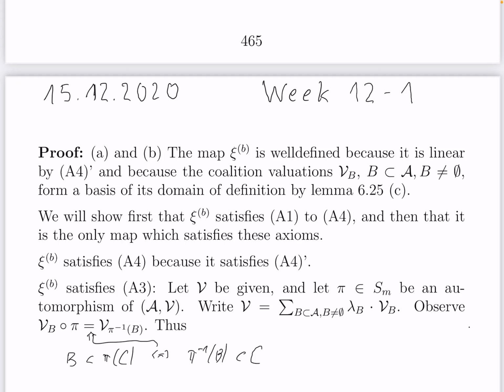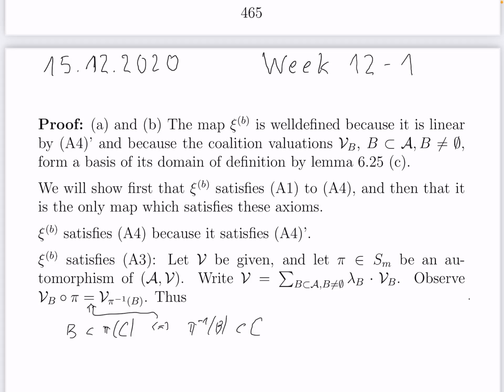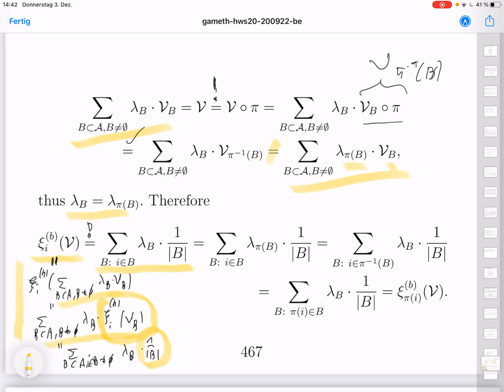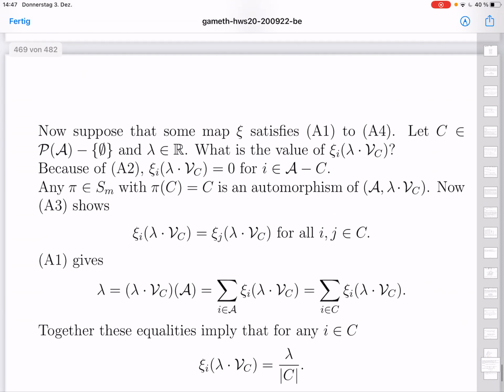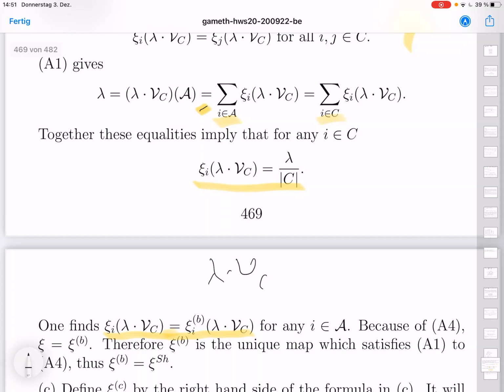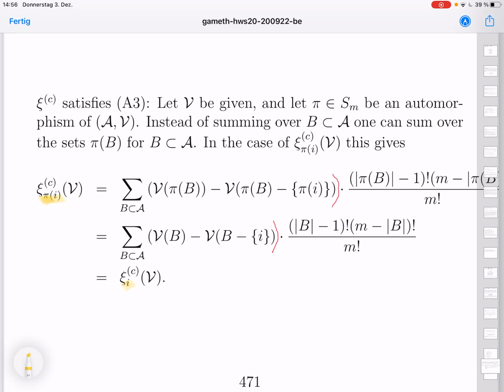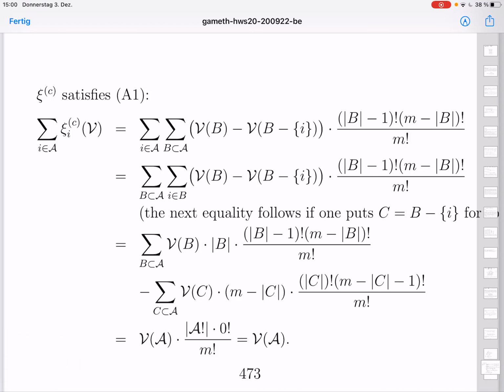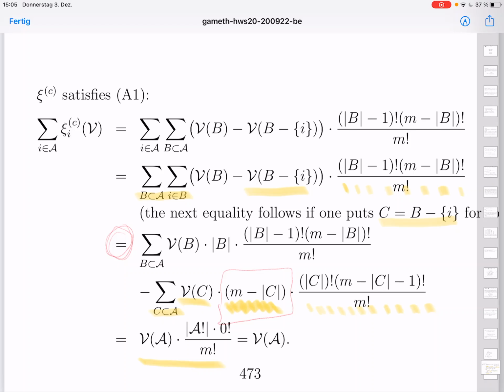Game Theory: Proof 6.26(a)-(c) - Calculations around the Shapley value